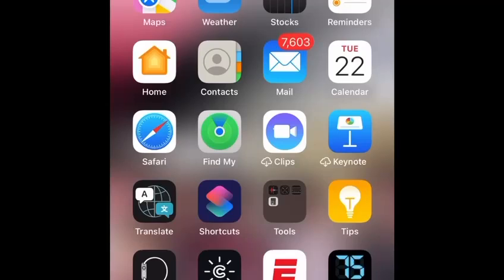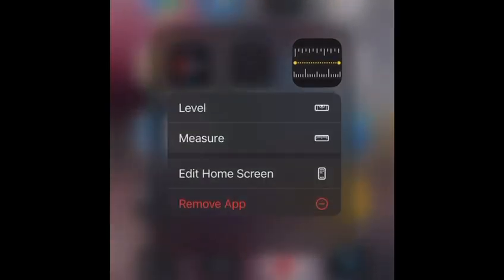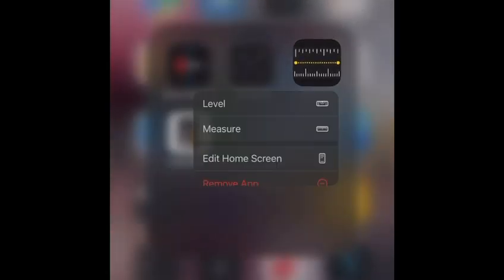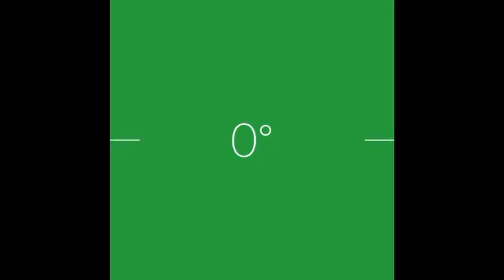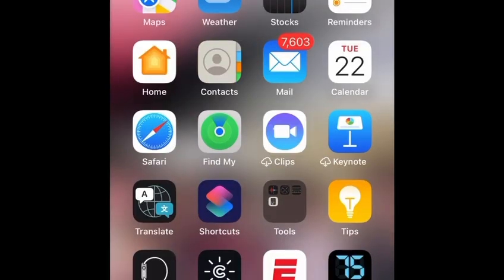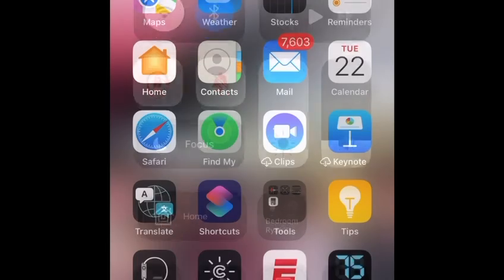Tech Tip Tuesday | How to Use Level | November 12, 2024